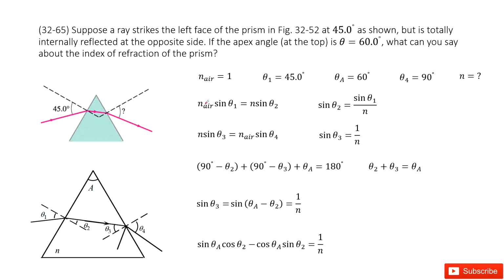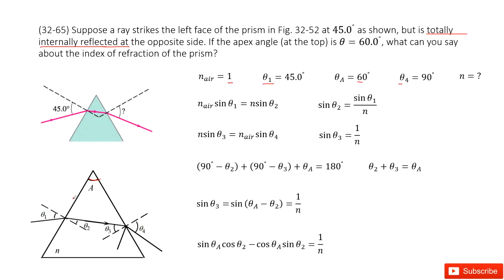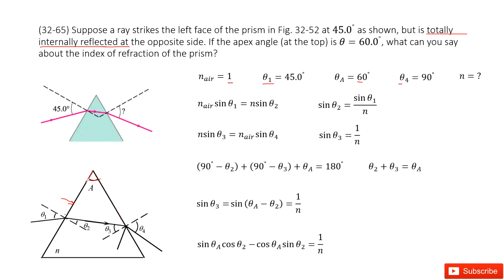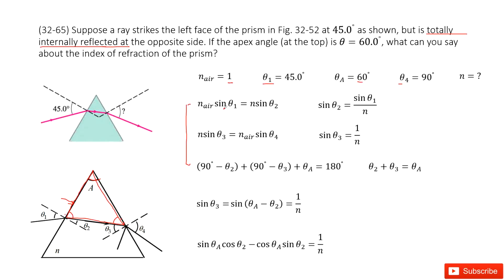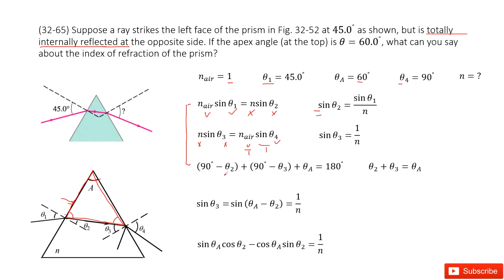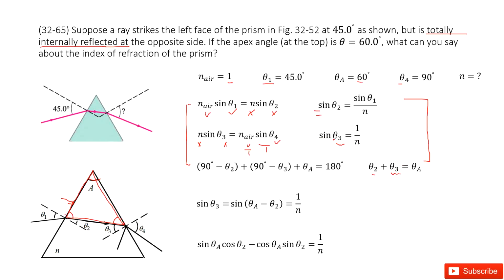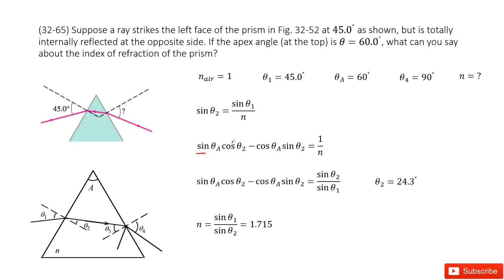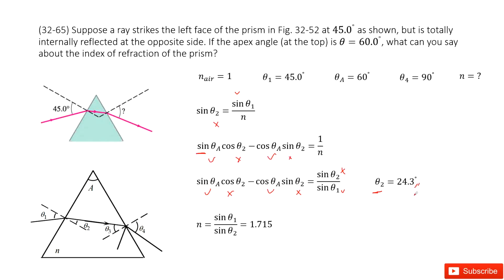(32-65) Suppose a ray strikes the left face of the prism in Fig. 32-52 at 45.0^° as shown, but is to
(32-65) Suppose a ray strikes the left face of the prism in Fig. 32-52 at 45.0^° as shown, but is totally internally reflected at the opposite side. If the apex angle (at the top) is θ=60.0^°, what can you say about the index of refraction of the prism?